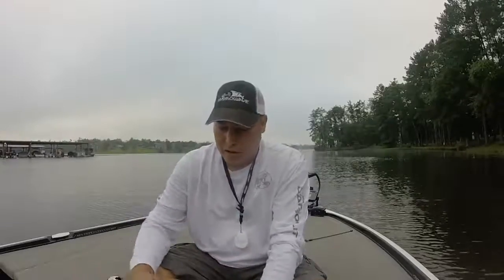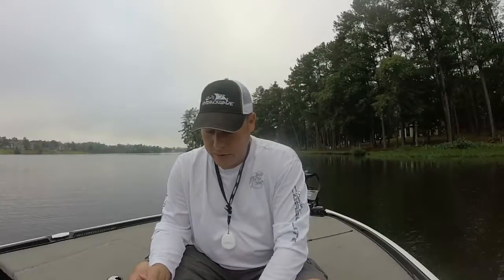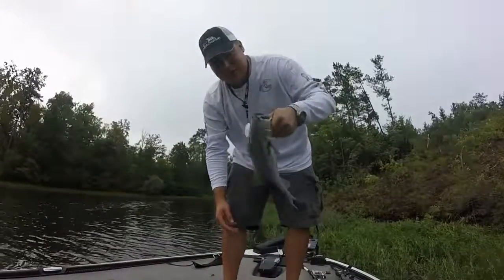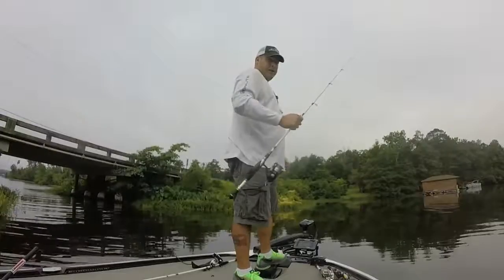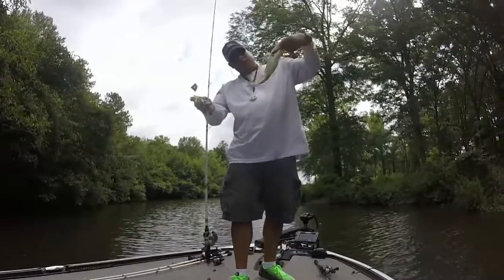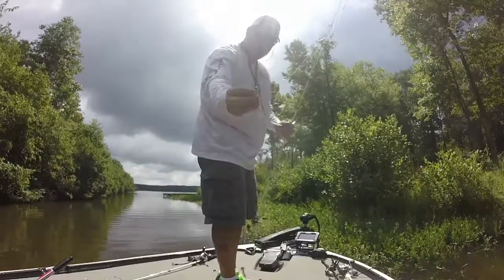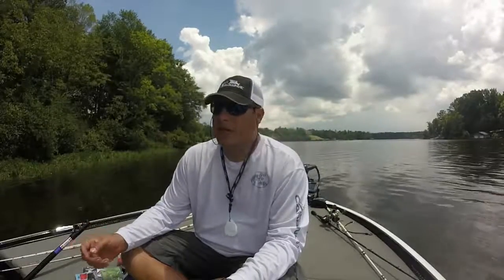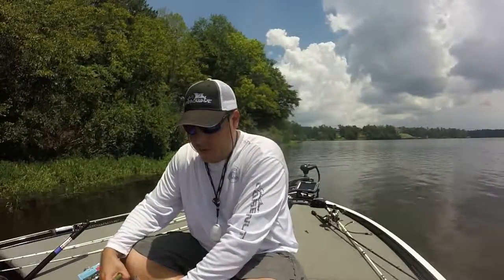July 2016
Description